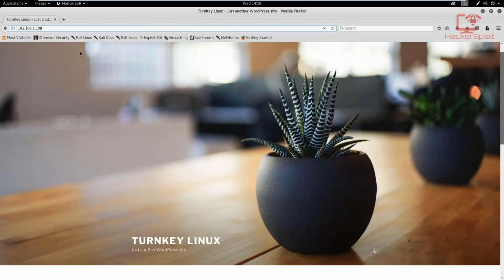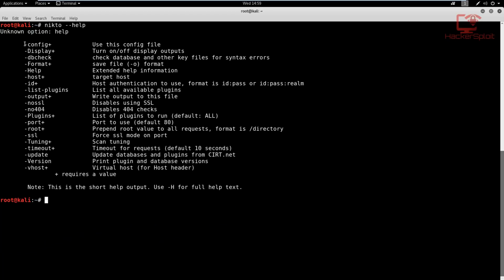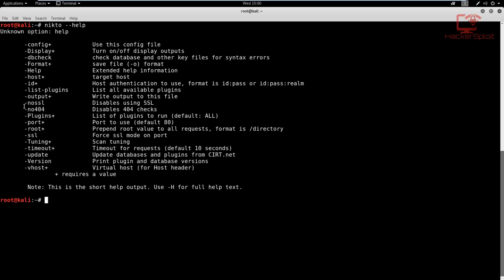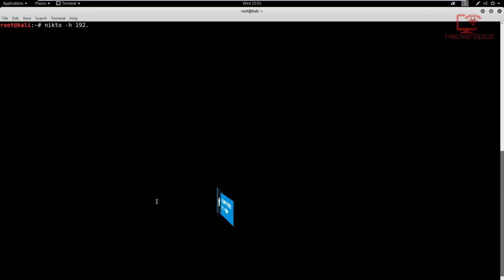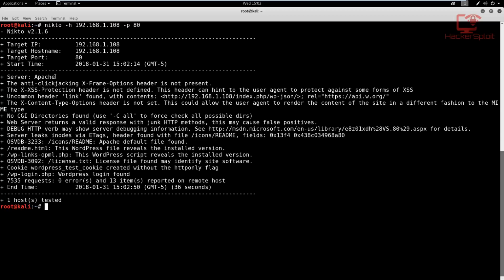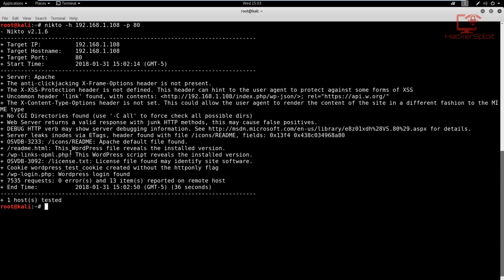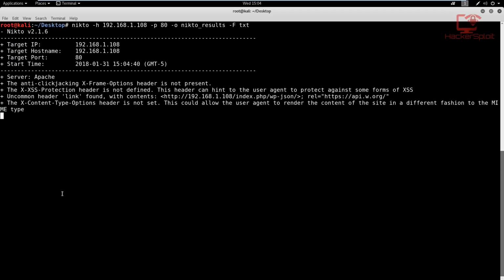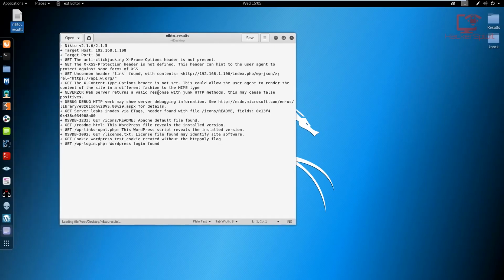Nikto Web App Scanner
This video introduces Nikto a web application scanner and provide the basic details of how to use it